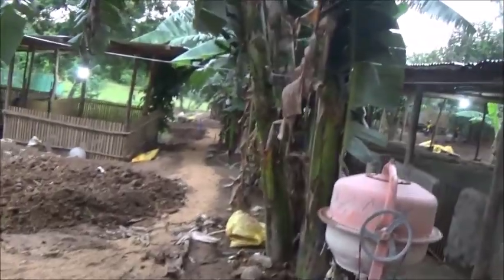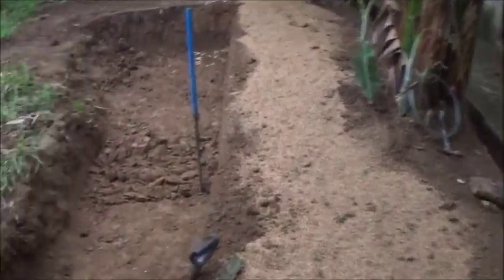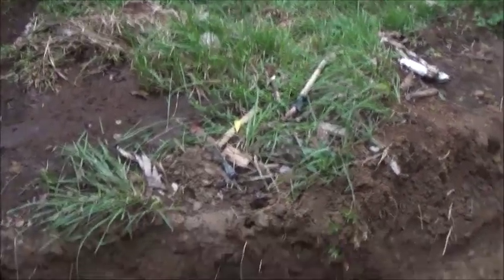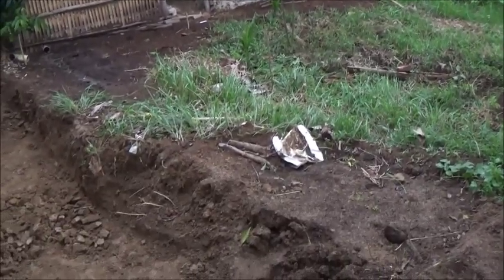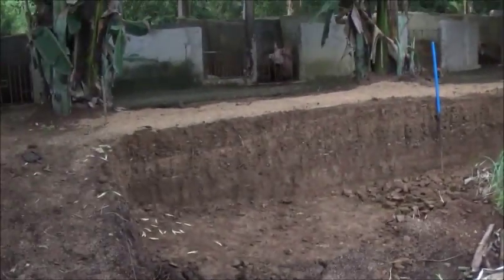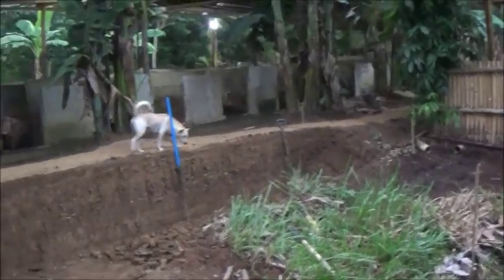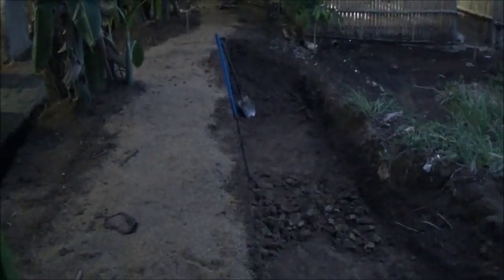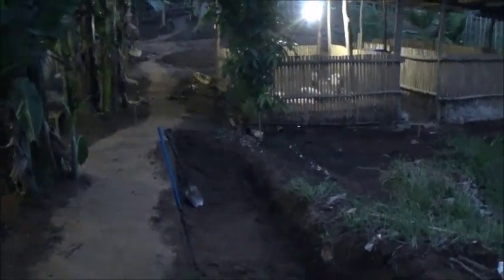Tatay And I Put Our Heads Together And Figure Out The Setup For The 3rd Fattening Pen